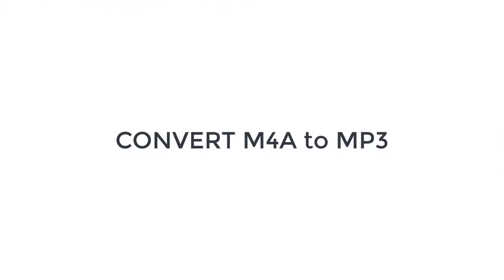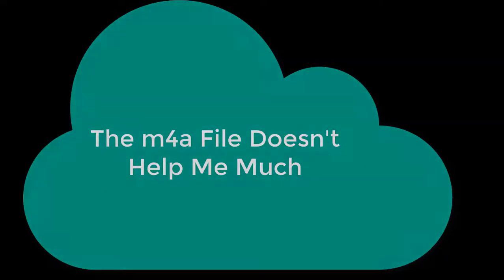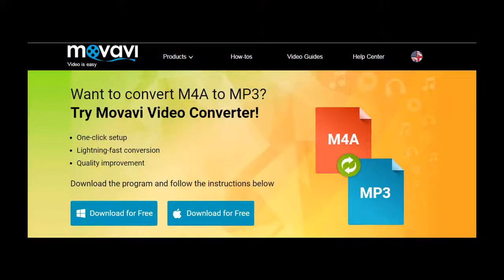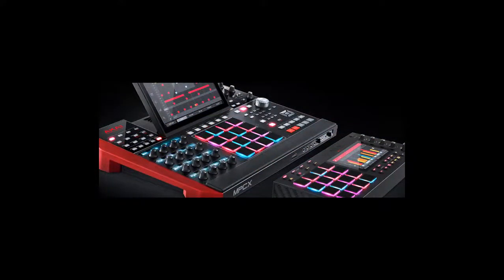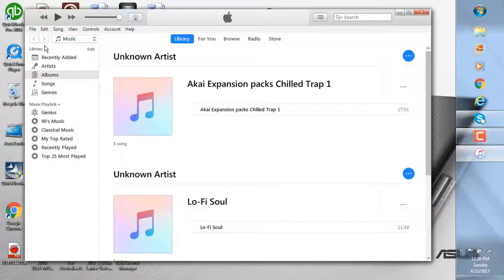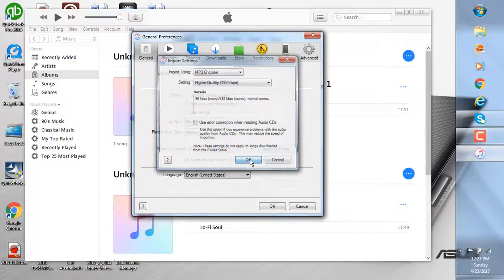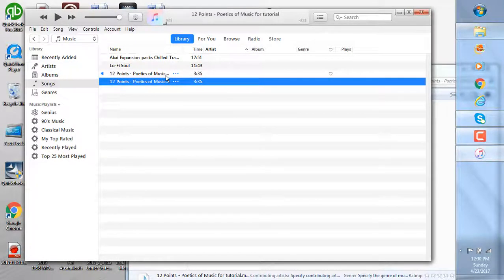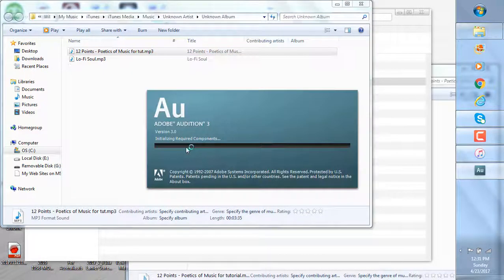Convert m4a files to mp3 files using iTunes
This video is to show how to convert an m4a file to an mp3 file using iTunes.